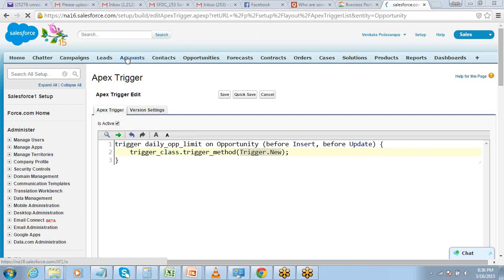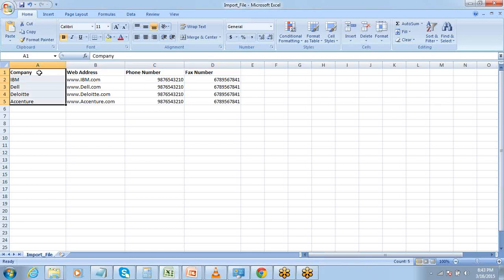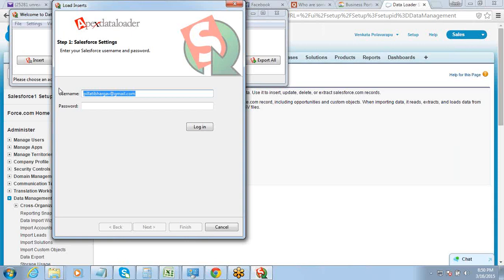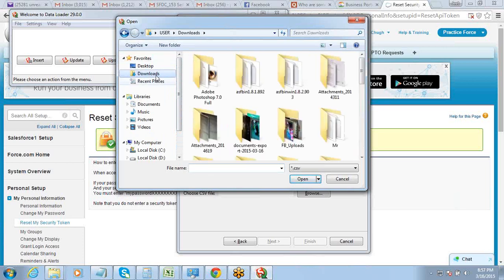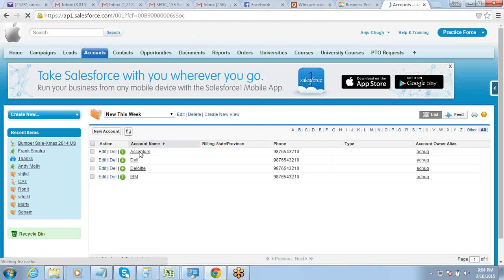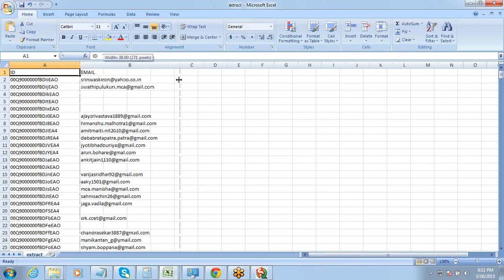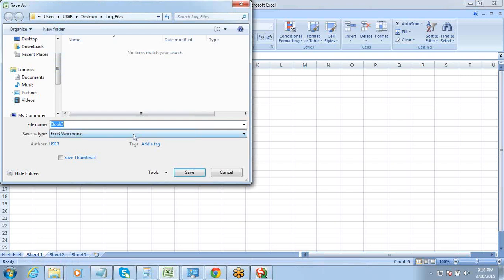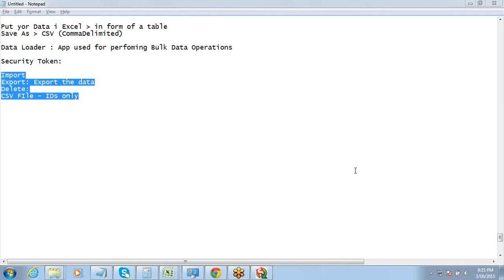Working with Mass Data in Salesforce - Part 1